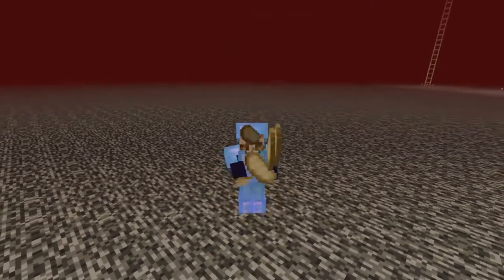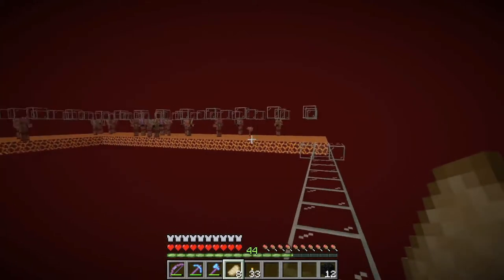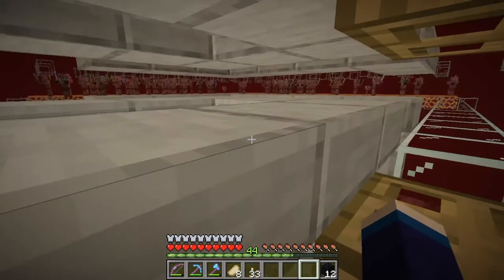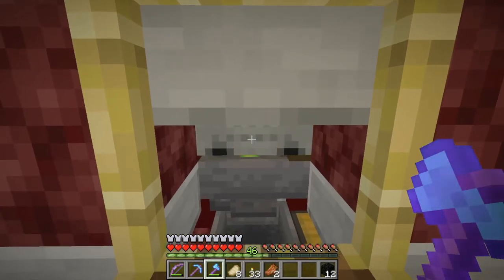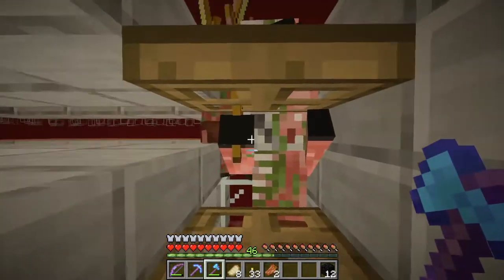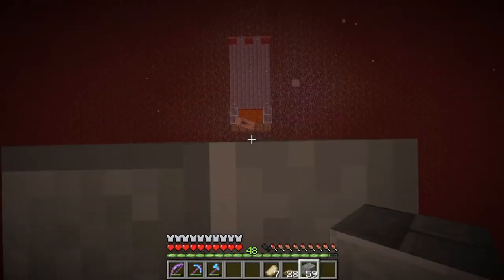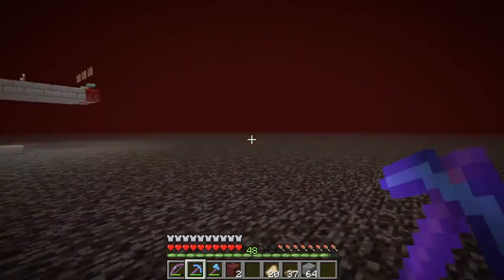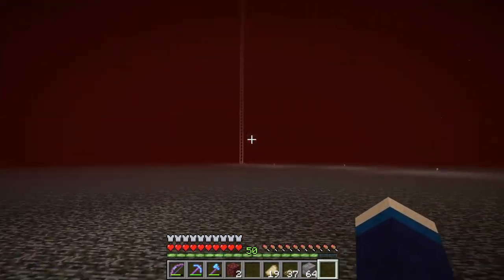Easy Five Minute Hoglin Farm | Adventures in Minecrafting | Episode 9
Shaun the Shepherd shows off his super easy Gold and XP Farm AND stocks up on pork chops -- one of the best sources of food in the game -- with a 5 minute Hoglin Farm!

Special bonus in this episode: Non-stacking item filter to turn golden swords into golden nuggets!!!

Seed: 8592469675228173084